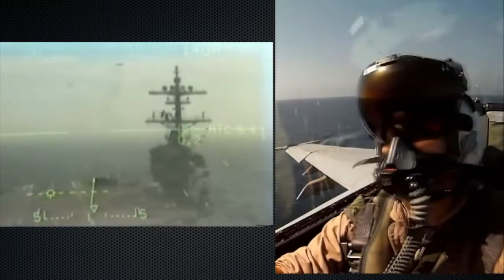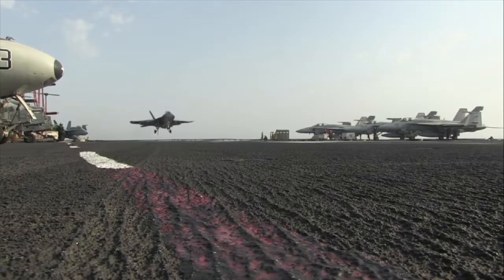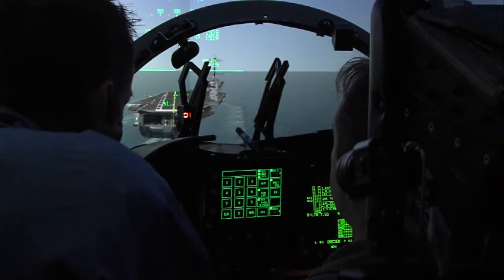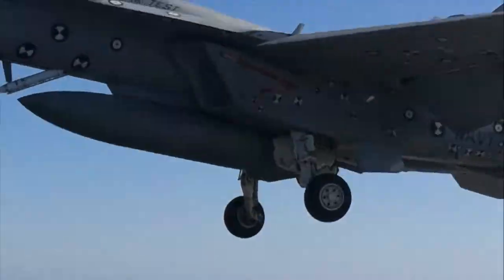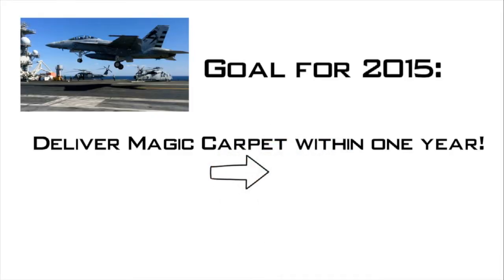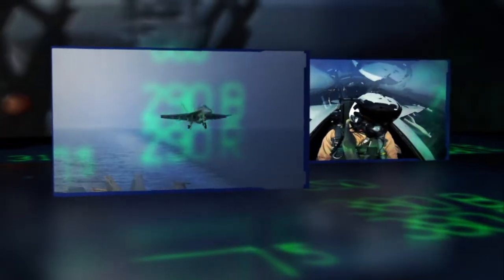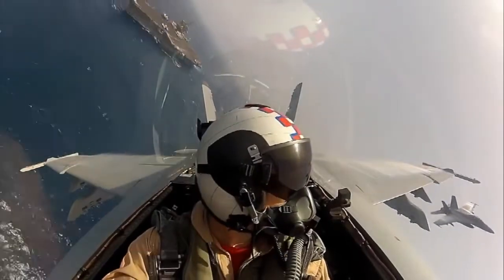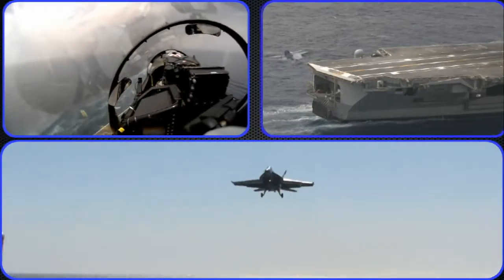Flight Ready: Magic Carpet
NAVAIR engineers speed safety to the fleet delivering MAGIC CARPET well ahead of schedule. How this technology is revolutionizing aircraft carrier landings and what was done to accelerate its delivery to the fleet.